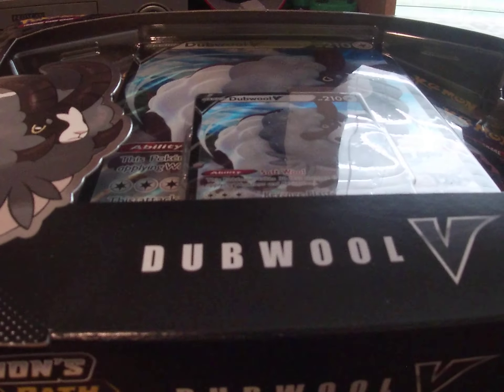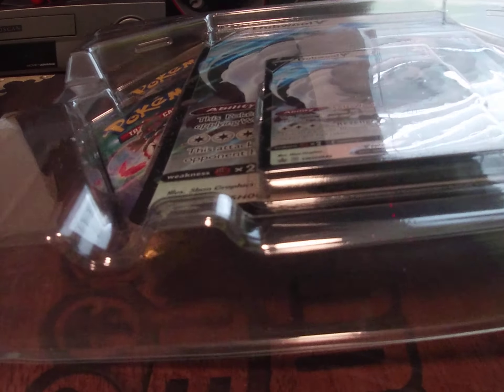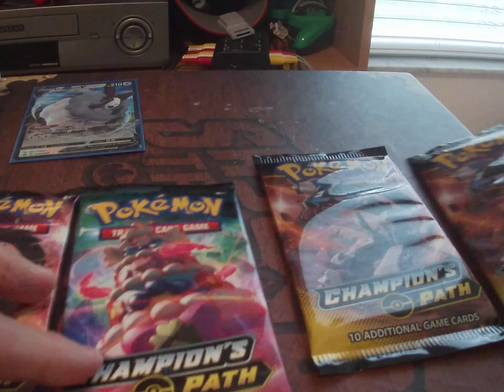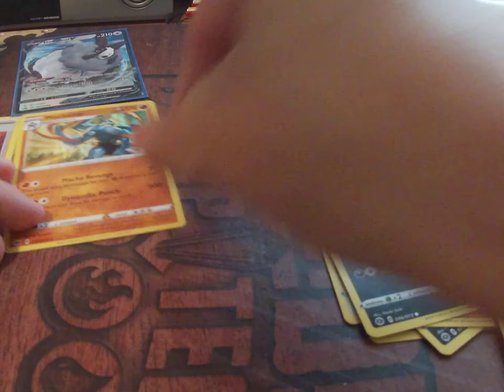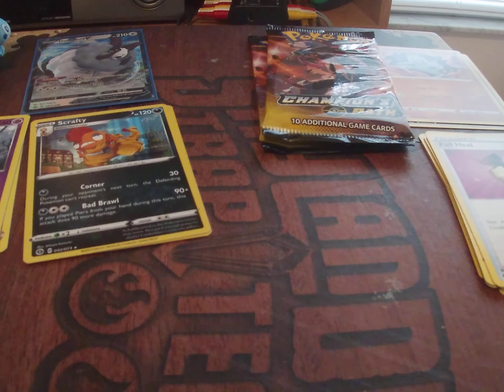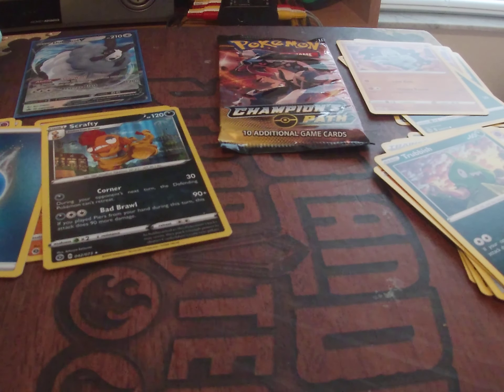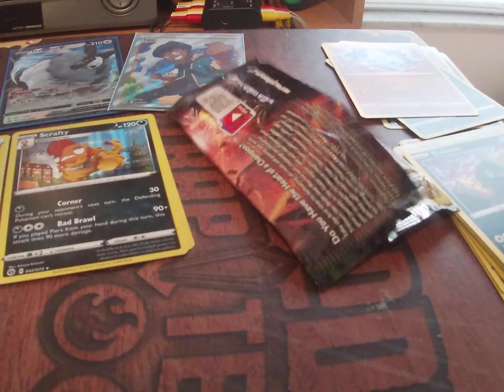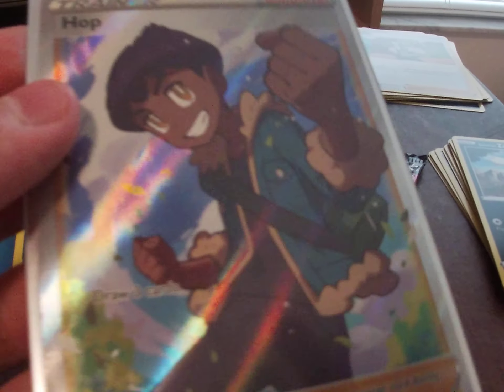Pokemon Champion's Path Dubwool V Collection Box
Recorded yesterday
After a week and a half and having it get lost at the post office, I can finally open some champion's path for you guys. This collection box comes with 4 Champion's Path packs, a Dubwool V promo card and an oversized promo card.
Editor’s note: I know it’s Bede not Be-day